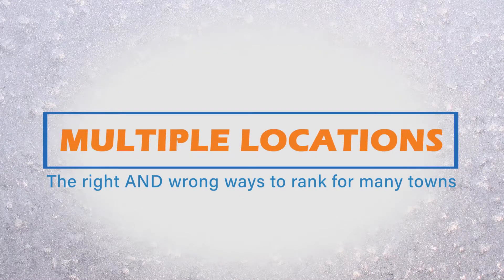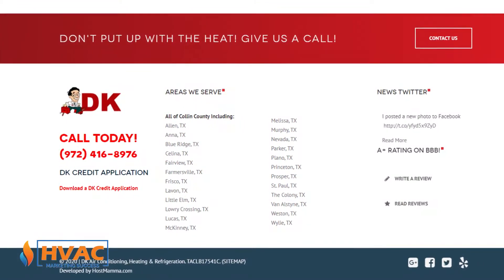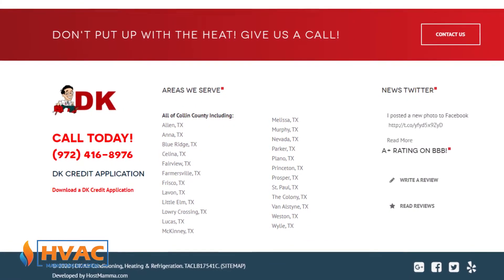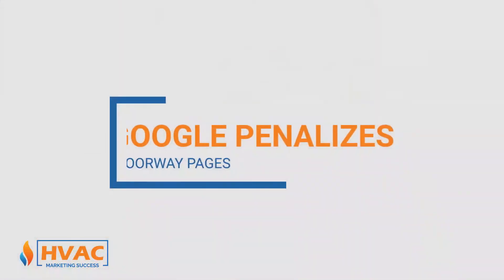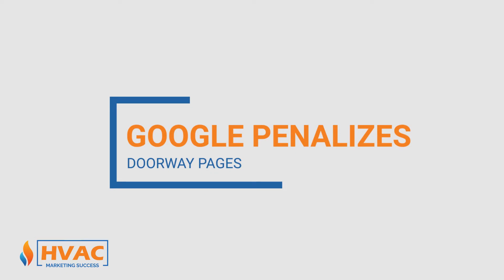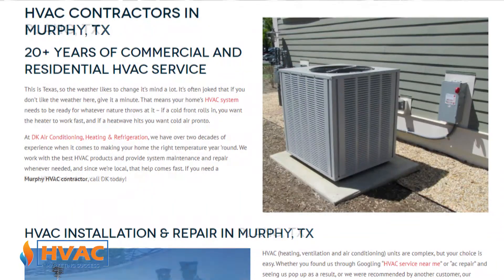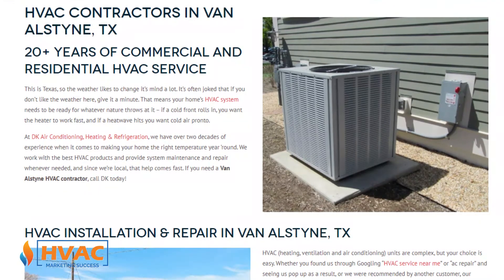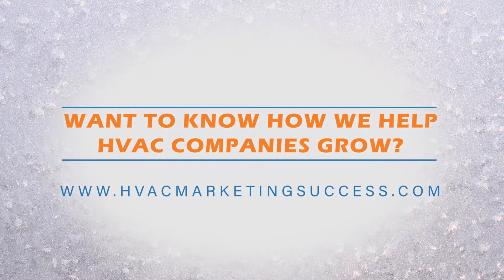How does a Business Rank for Multiple Service Areas?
A lot of company websites are making BIG mistakes when trying to rank for a lot of towns. What they're doing could even HURT their Google rankings. Matthew explains the top mistakes that could penalize you and how to properly rank for multiple service locations.